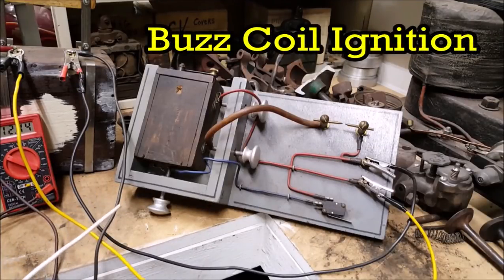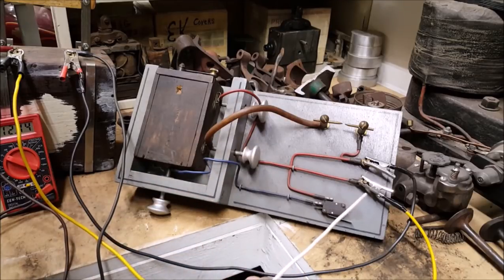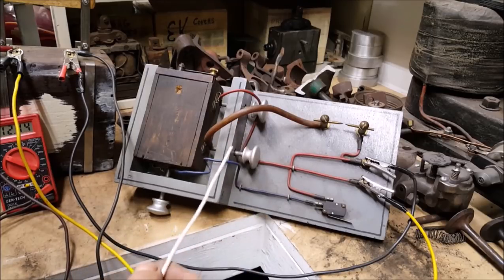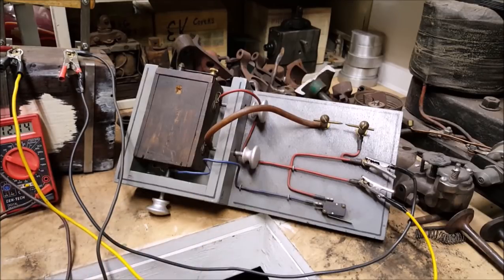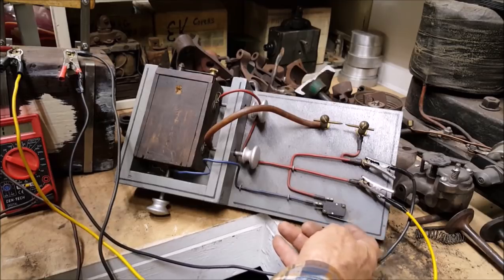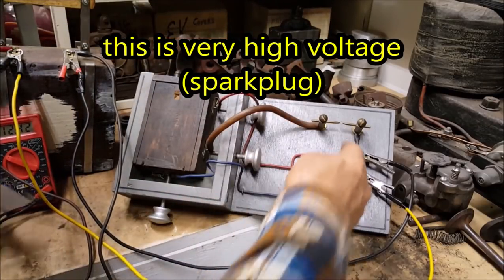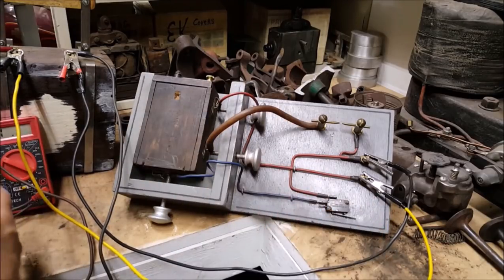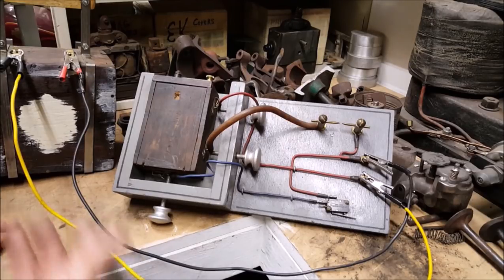Buzz Coil Tester t model spark gap